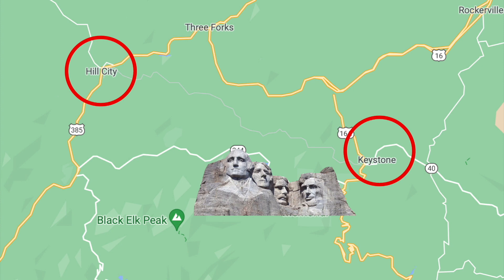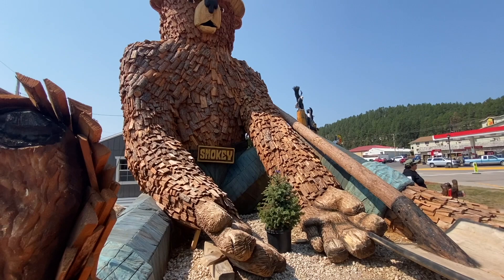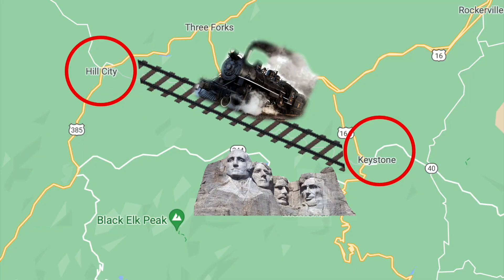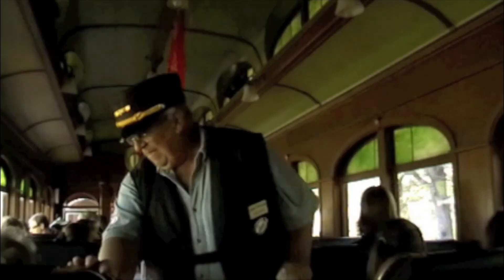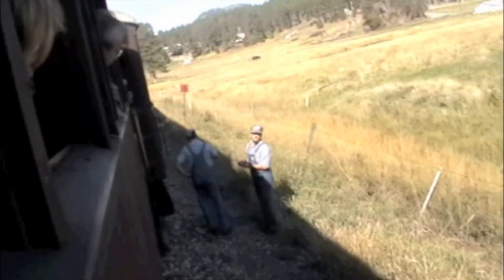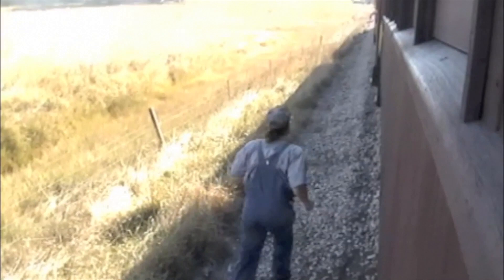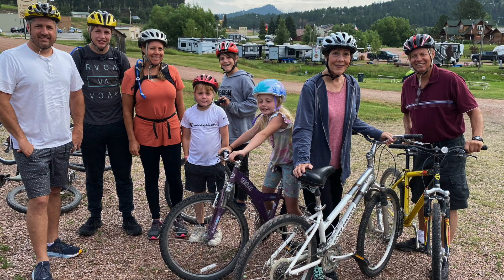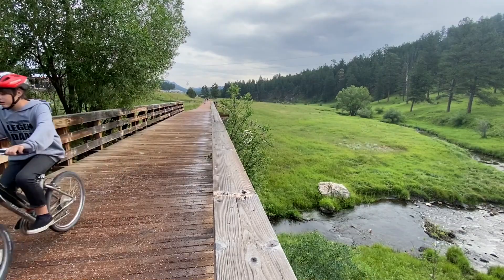What to Do in Hill City & Keystone, South Dakota: 1880 Train, George Mickelson Trail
This clip is part of our Black Hills video.

We have many RESOURCES for you if you’re visiting the west: 👇
⚡We offer must-have, self-guided tours to many places in the west

If you’re wondering what camera we use to shoot with, it’s a Sony A6600